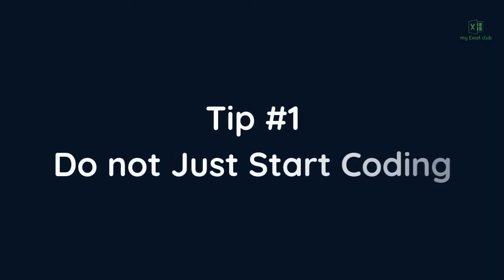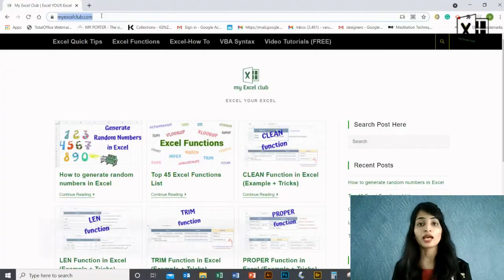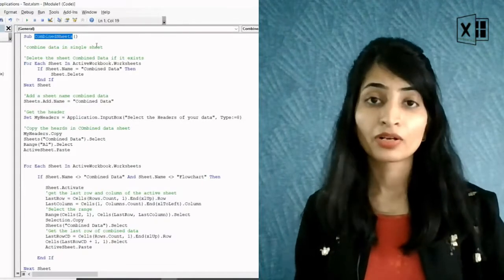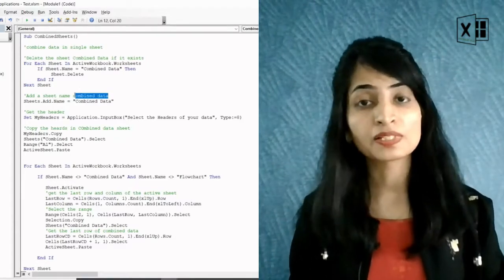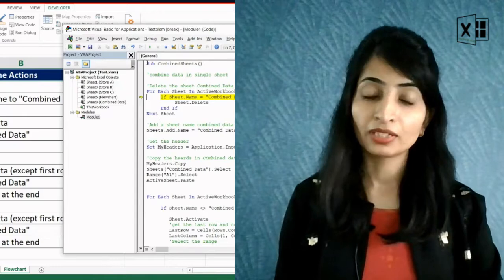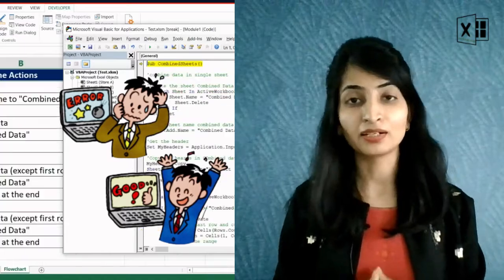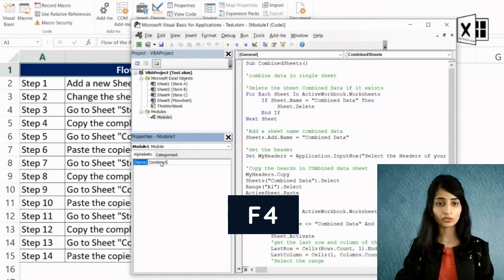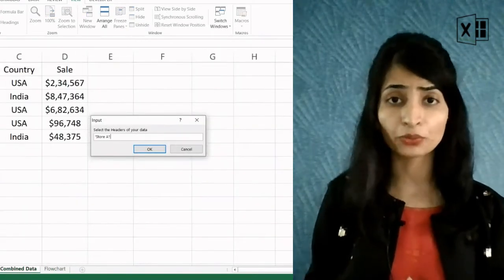VBA Tutorials - Chapter 4 - Tips and Tricks for VBA and Macro (with 3D Button)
Welcome to the fourth and last chapter of my VBA tutorial (Tips and Tricks for VBA and Macro).

In this video, I have covered 10 Tips and Tricks for the beginners. They are amazing and explained very clearly.

I am sharing the link to my macro file below, you can download it to check on all the macro syntax and 3D button, its FREE!

The password to open the file and to view the macros is - the name of my website (myexcelclub).

Macro Excel File (Get all your syntax and 3D Button from here)

Happy Learning!